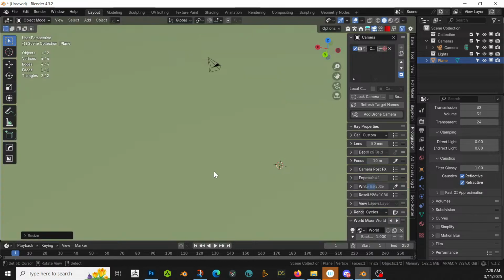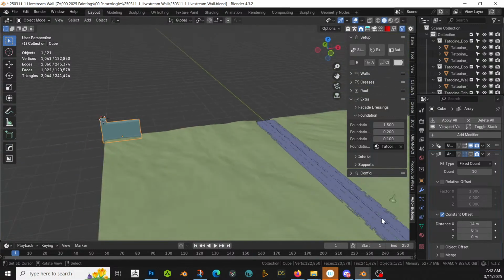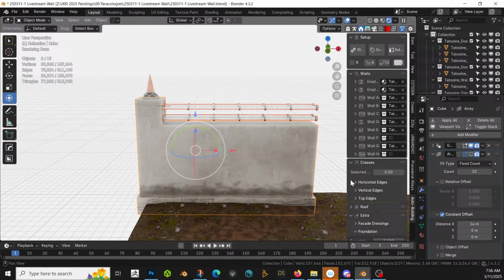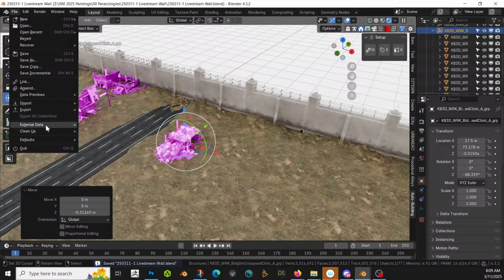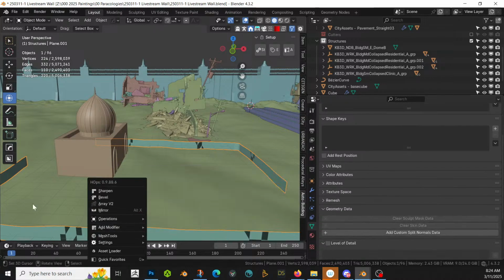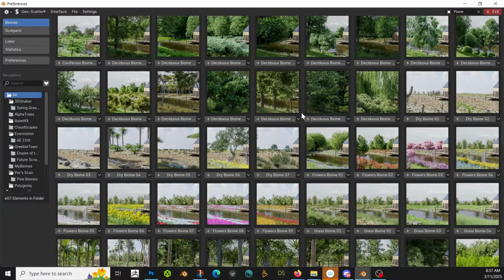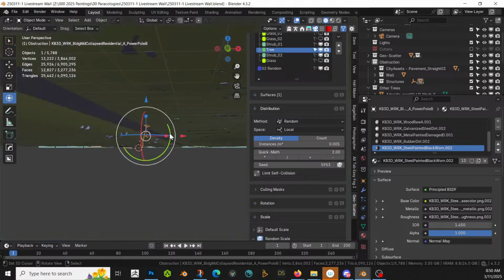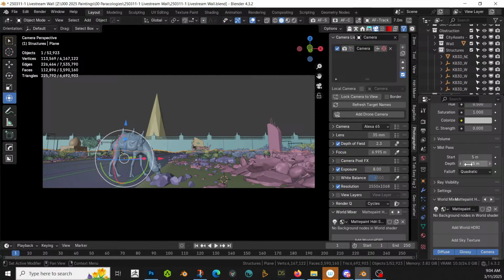Scifi Arabian Desert Settlement Wall Environment in Blender